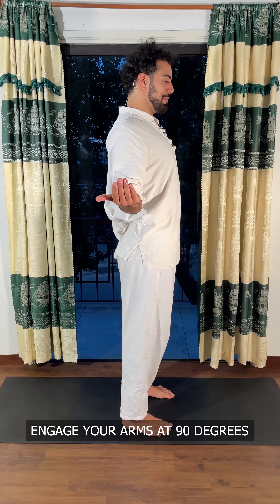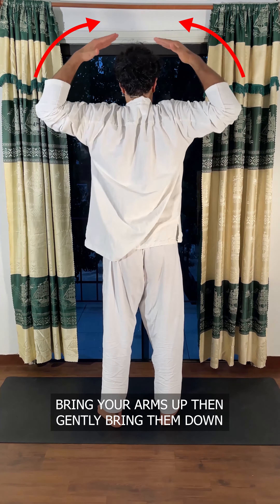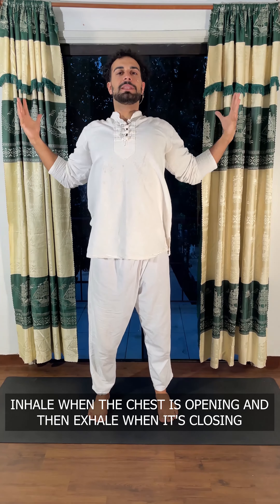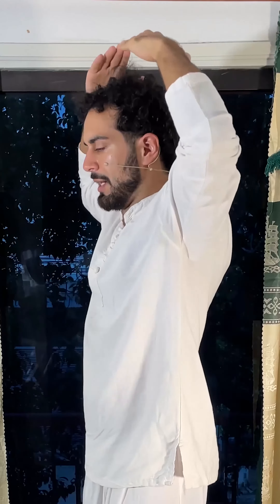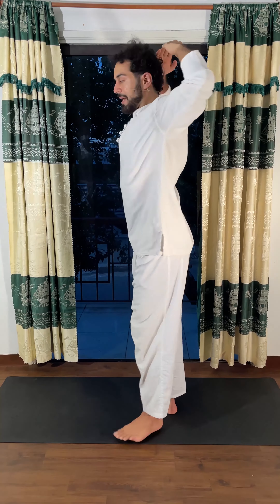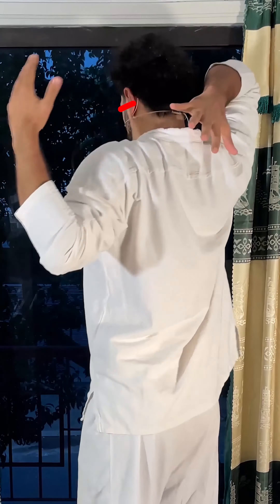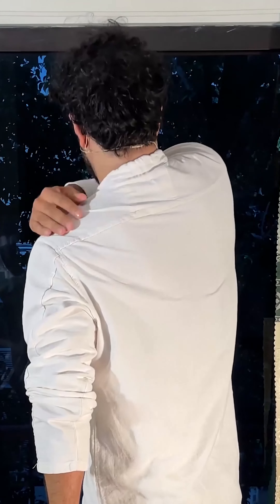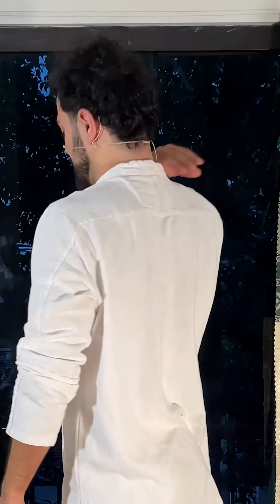Upper Back Pain Relief Exercise (Posture Correction)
Doing a simple exercise like this daily can already make a huge difference.
Because of our modern lifestyle it's very common to have tension built up in the lower back.
This exercise helps release this tension for instant pain relief and posture correction.